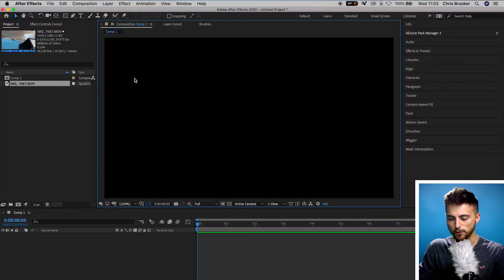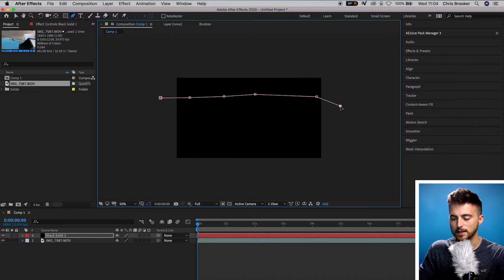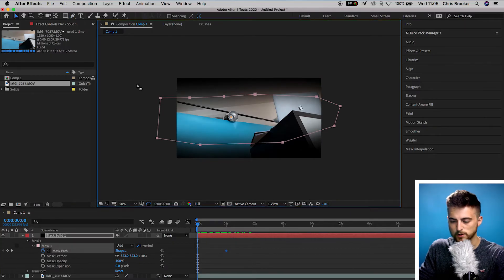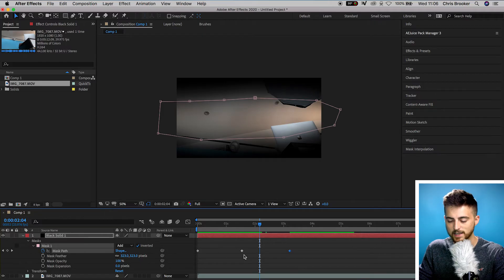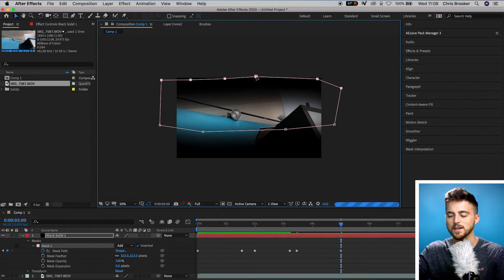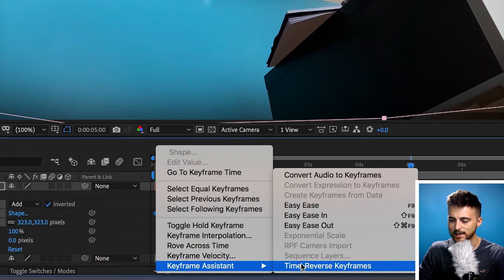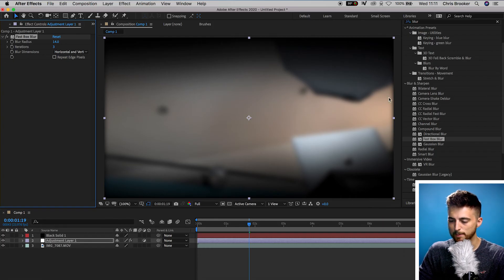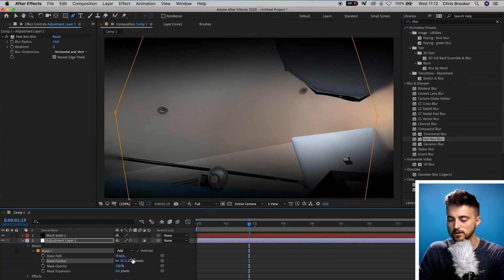Eyes Opening Point Of View Effect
Create the point of view eyes opening effect in Adobe After Effects.

» Video Production Pro: Learn how to film amazing videos.

MUSIC
CONNECT